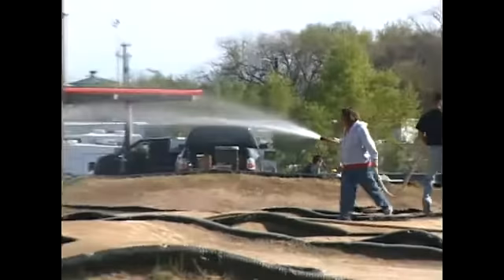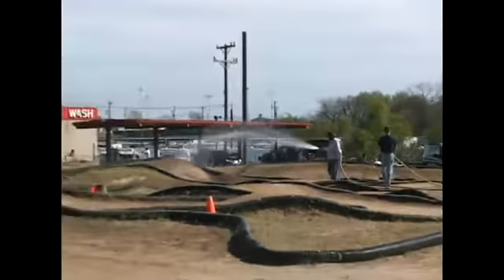How to Maintain an RC Car Track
How to Maintain an RC Car Track. Part of the series: Racing Remote Control Cars. RC car track maintenance is taken seriously by track owners, holes are filled and the track is watered; learn more about track maintenance in this free hobby video clip on remote control car racing.